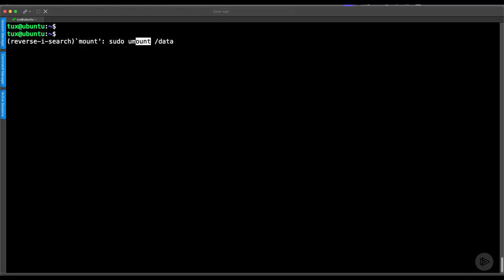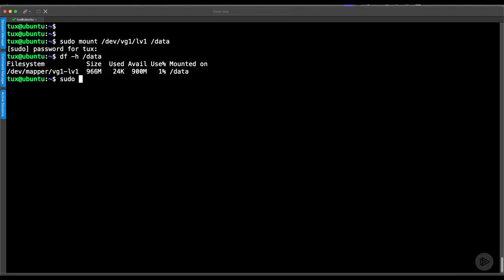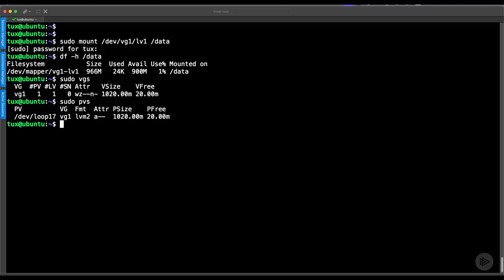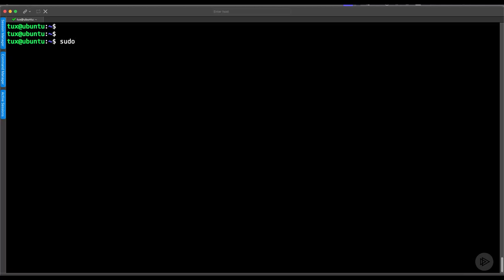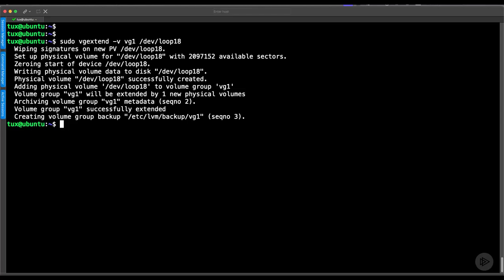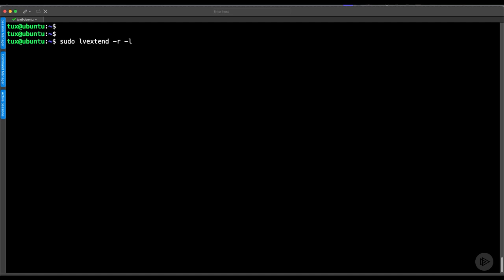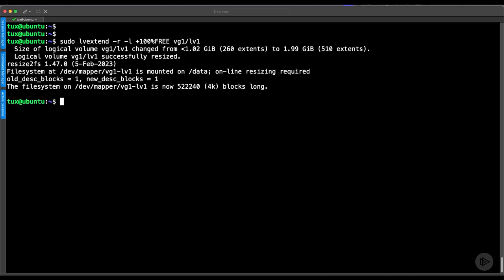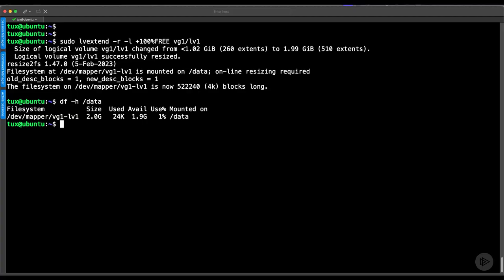29 Extending LVM Volumes